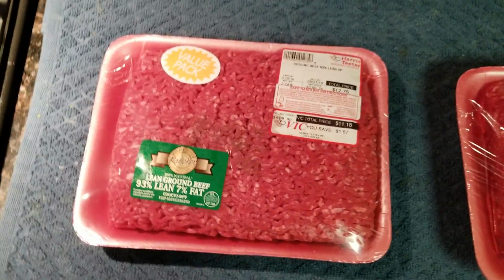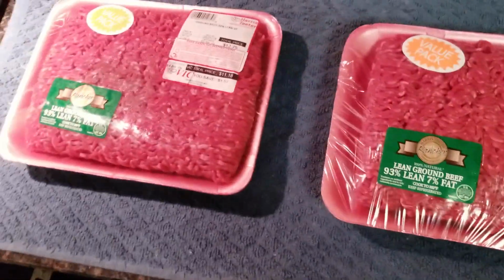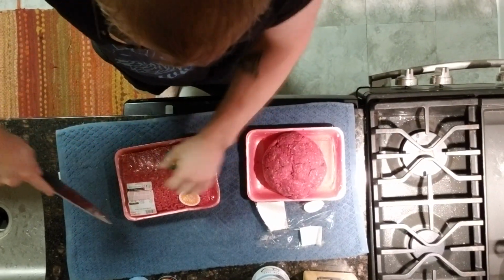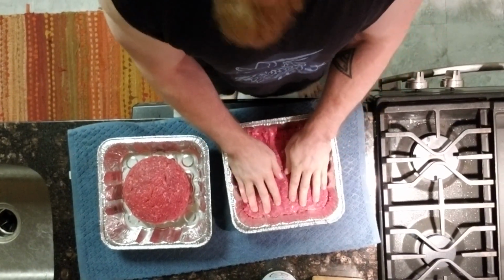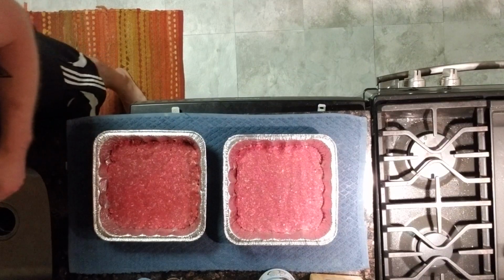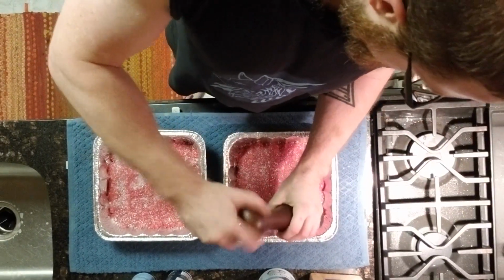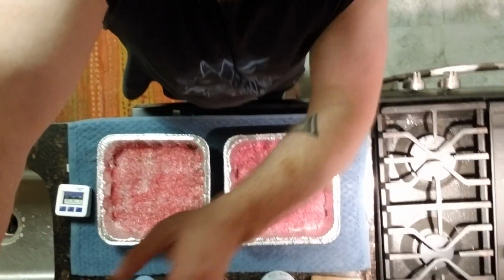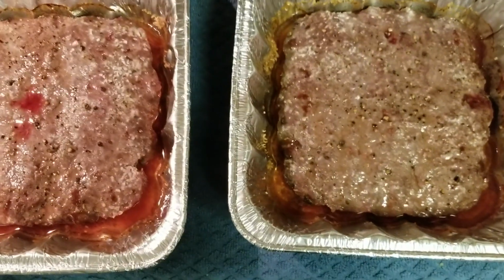My Swole Kitchen - Beef Squares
Behold, my fabled Beef Squares!